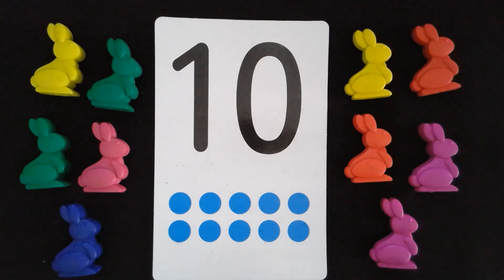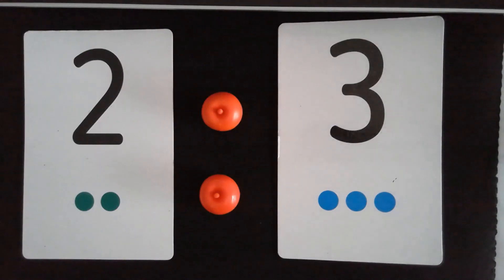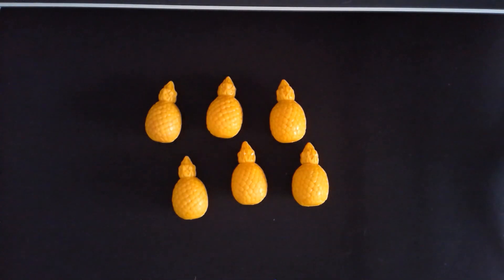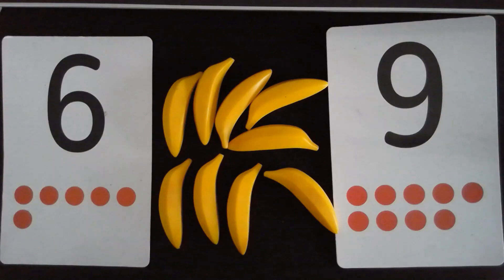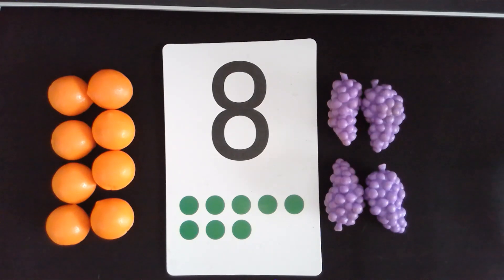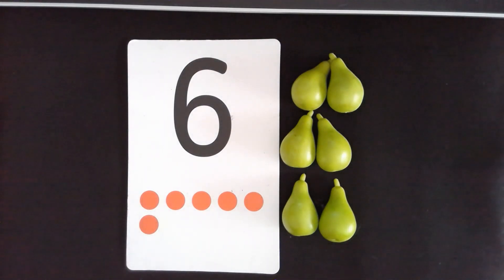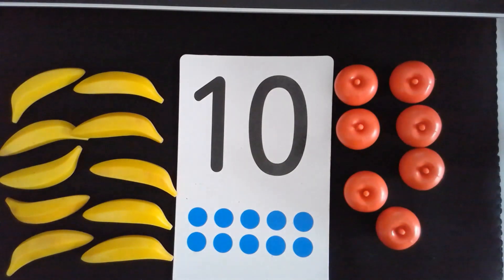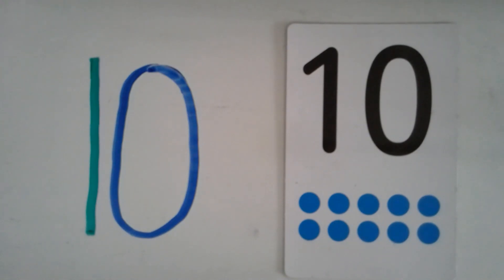Preschool Early learning video Counting to 10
Learn how to count to 10.  Compare numbers within 10